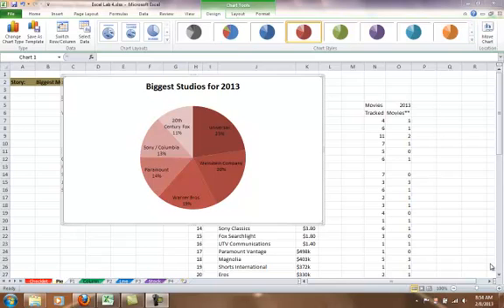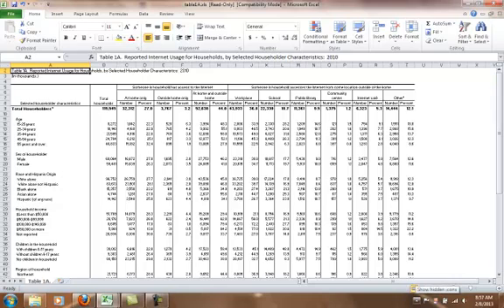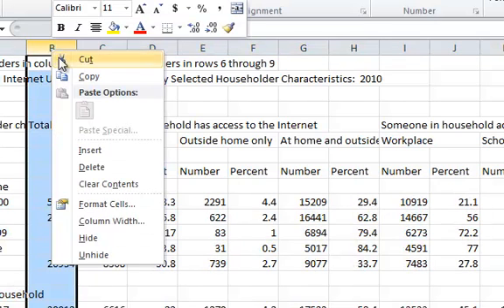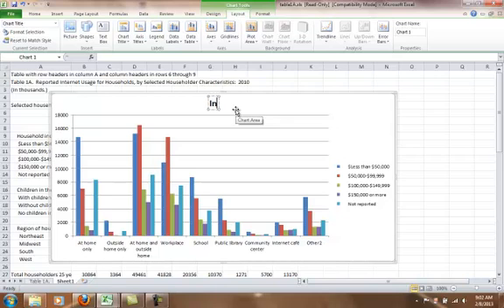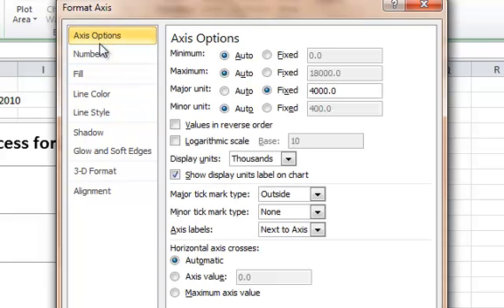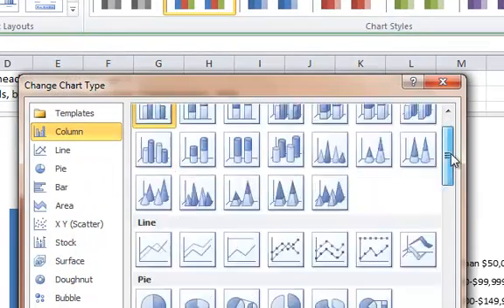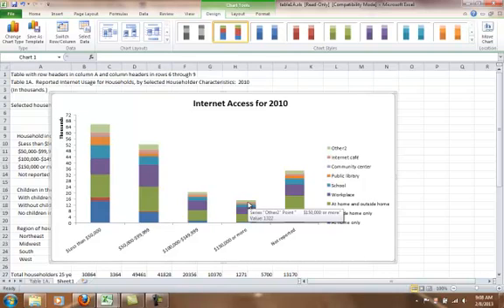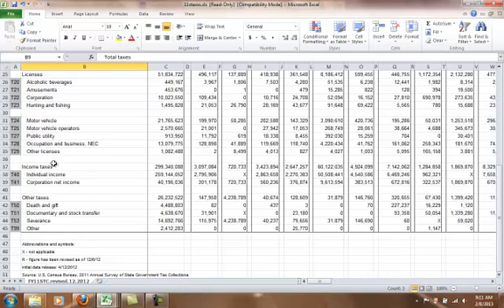Excel 4B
Column Charts